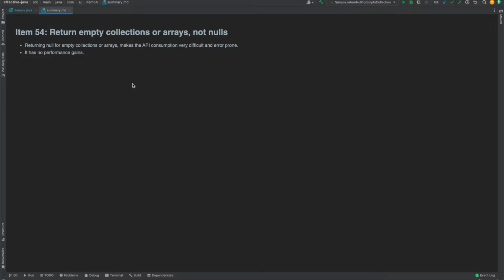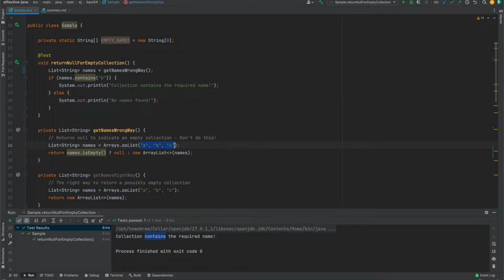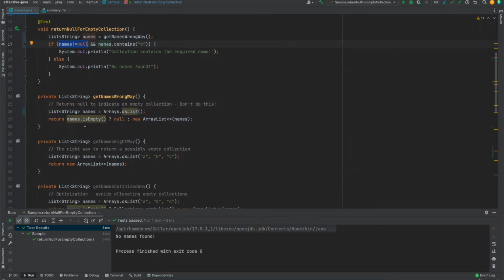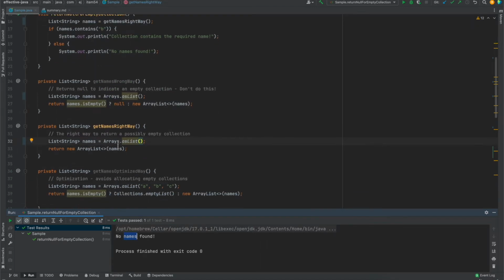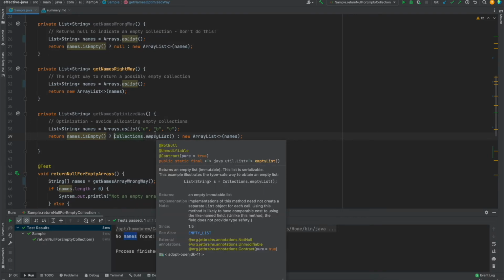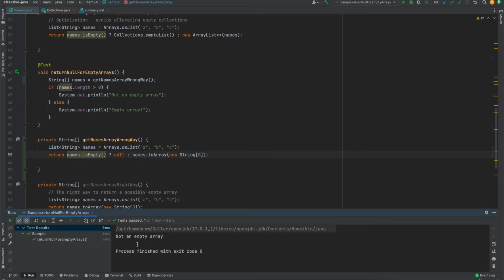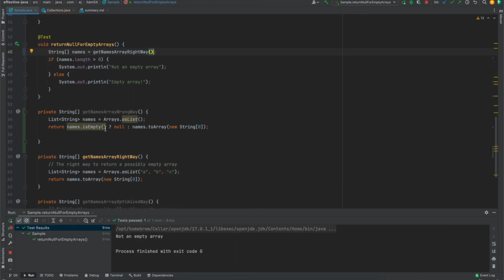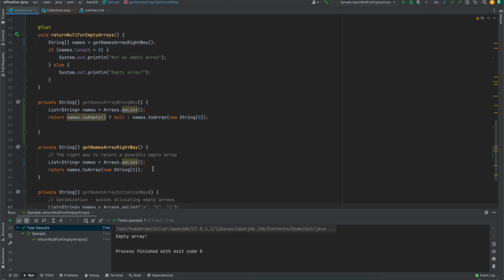Effective Java | Item 54 | Return empty collections or arrays, not nulls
Item 54: Return empty collections or arrays, not nulls
- Returning null for empty collections or arrays, makes the API consumption very difficult and error prone.
- It has no performance gains.